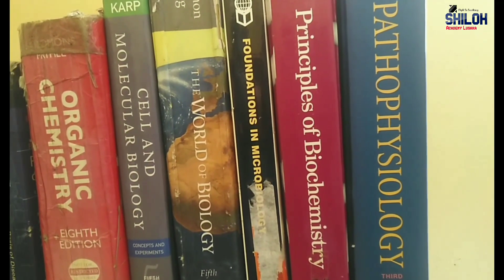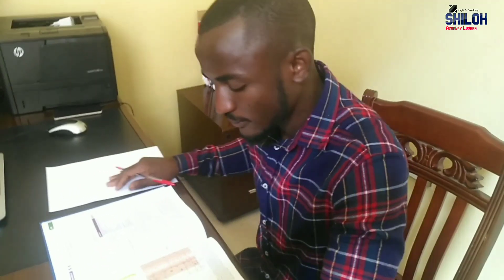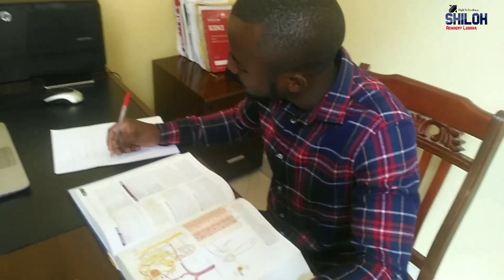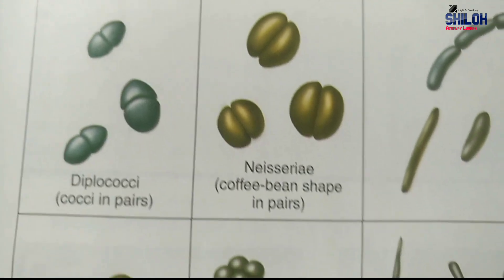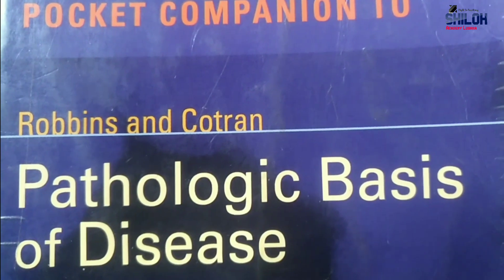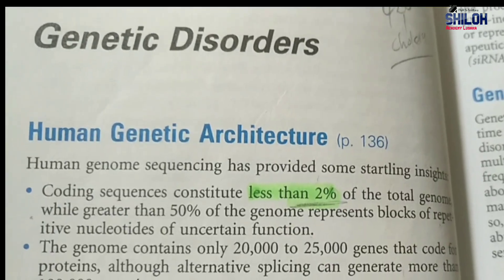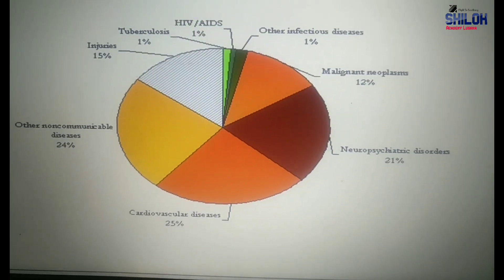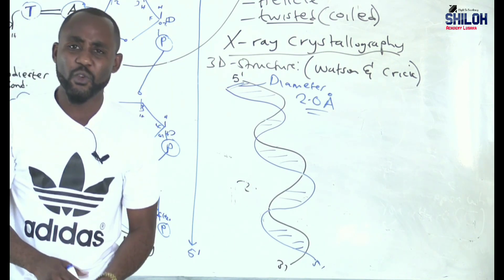INTRODUCTION : Shiloh Academy Lusaka (Flight To Excellency)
Are you having difficulties in understanding basic health sciences, biochemistry, immunology, microbiology or pathology concepts? Are you stressed because your exam is just around the corner and you still have a lot to catch up with your studies? Shiloh Academy Lusaka is here to help relieve your stress. This Channel is desighned to help students to prepare for exams and improve in practical work as well as disease diagnosis.